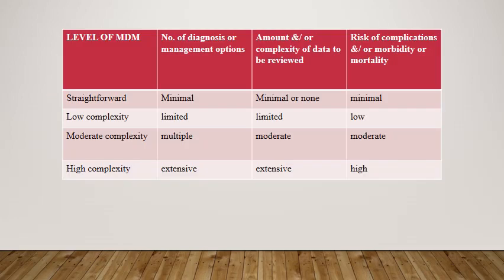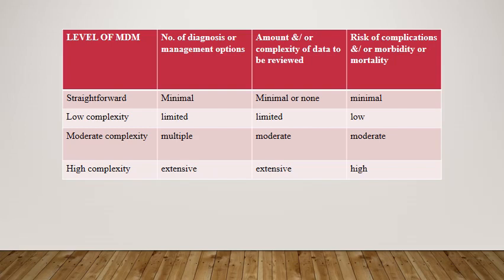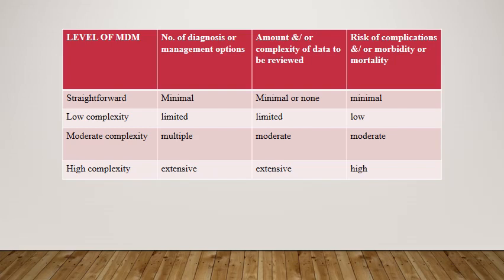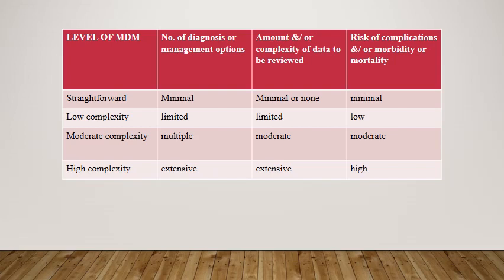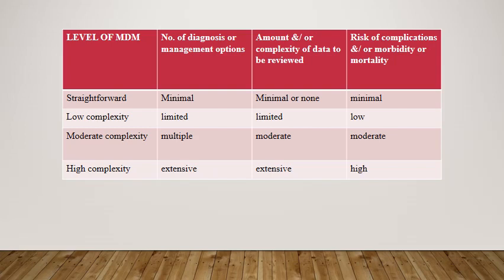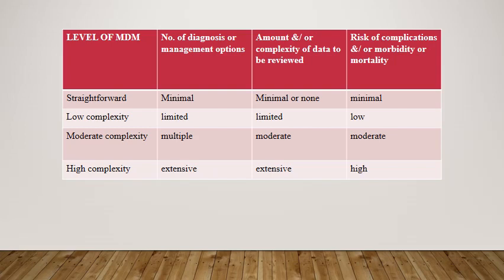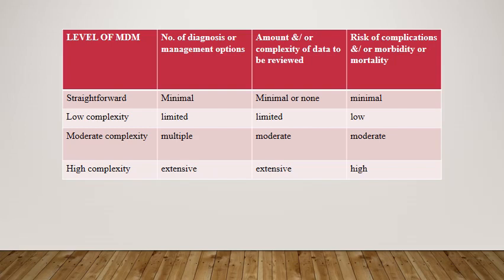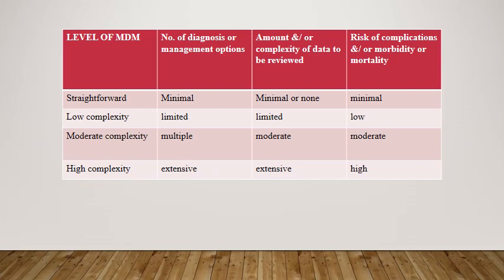MDM table introduction|| E&M || english